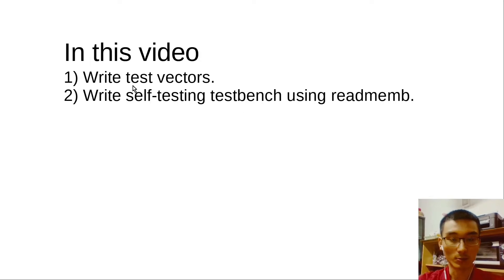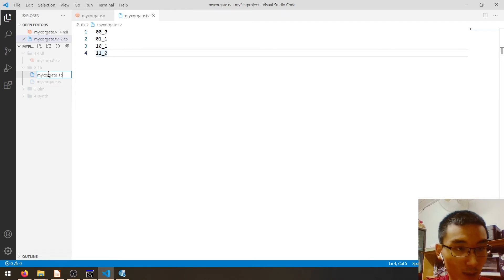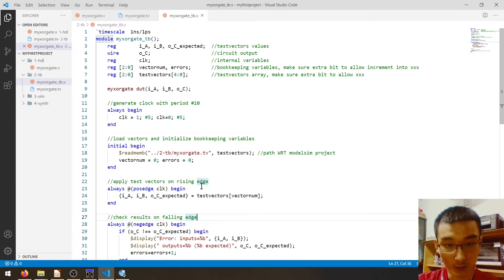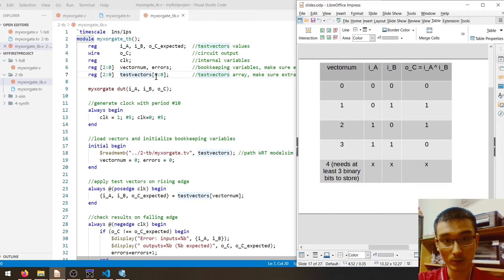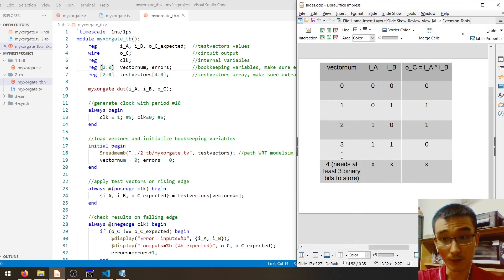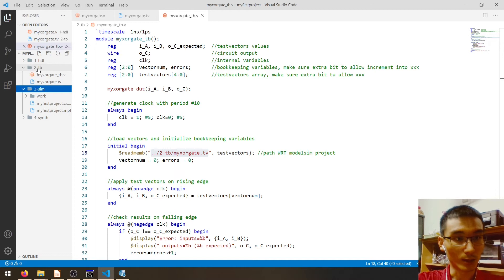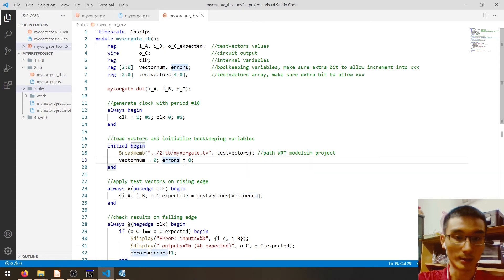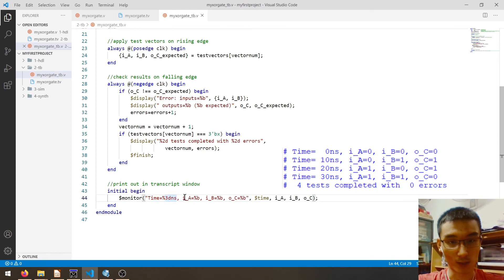Self-Checking Testbench with readmemb (Combinational Circuit) [My HDL Workflow | Tutorial 3]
Write self-checking testbench for combinational circuit. No more verifying the output results manually by our tired eyes. The same technique can be modified to suit sequential circuit, but I'll leave that for you to figure out because it is dependent on your circuit! For example, rising-edge-triggered elements and falling-edge-triggered elements require different timing for checking the results, perhaps you can give your DUT a different clock than the clock used to load and check results.

00:00 Introduction
00:07 Create testvectors file
01:30 Create self-checking testbench (combinational circuit)
01:56 BS about code you can easily read by yourself